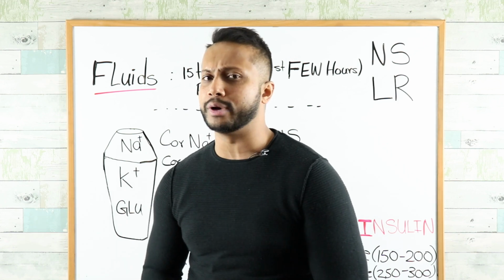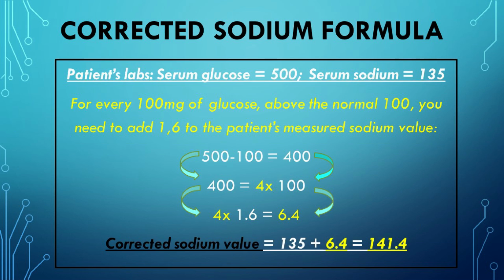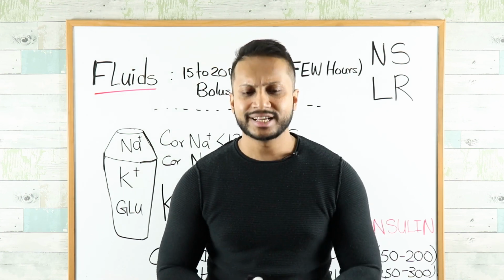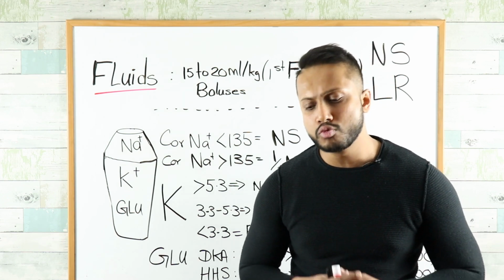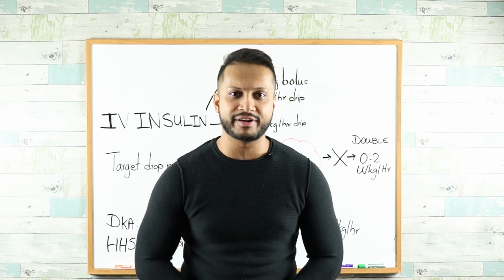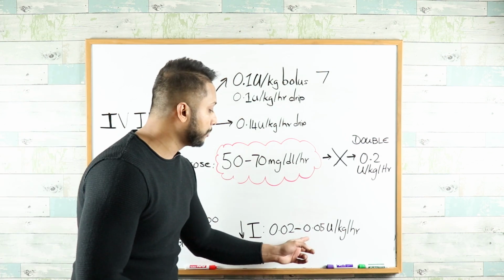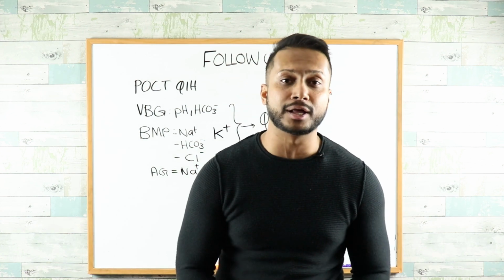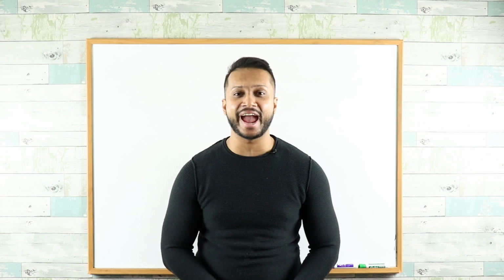DKA and HHS (Part 2)– The MICU Series (Medical ICU)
How to manage patients with DKA and HHS in the Medical ICU (MICU), with complete understanding and lots of integration with Basic Sciences.
⭐Welcome to The MICU Series! Dr. Raj is sharing his knowledge and clinical experience as an Internal Medicine Chief Resident, to help you guys shine with knowledge during your residency and be the best clinicians you can be! Good luck and keep giving Medicine your all!⭐

*0:59 IVF management
*13:26 IV Insulin management
*17:04 HCO3 management
*18:13 Follow up management
*20:24 Resolution and Bridging